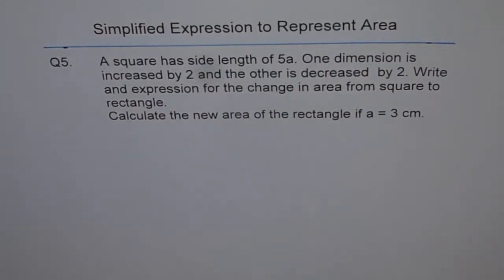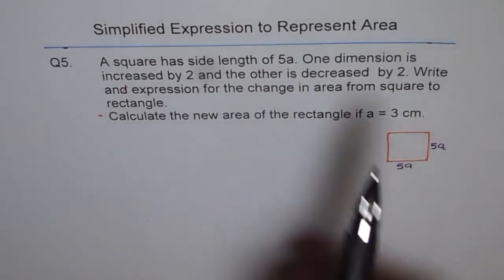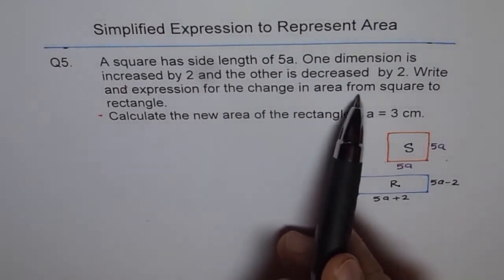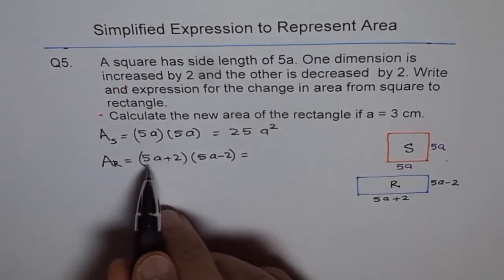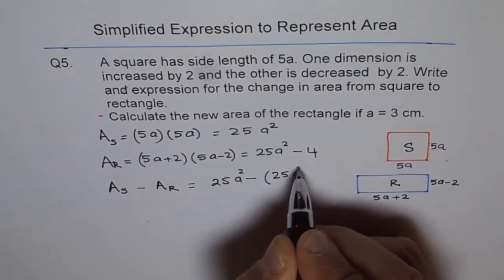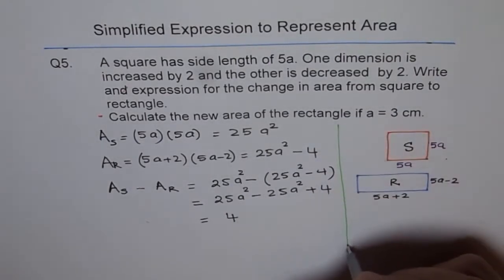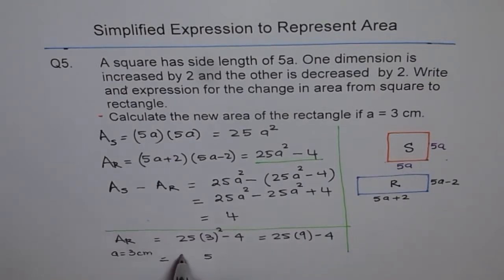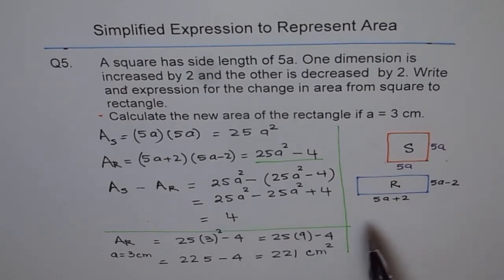Area Change From Square to Rectangle Q5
Write the dimension for the changed square and the find the area of the resulting rectangle.